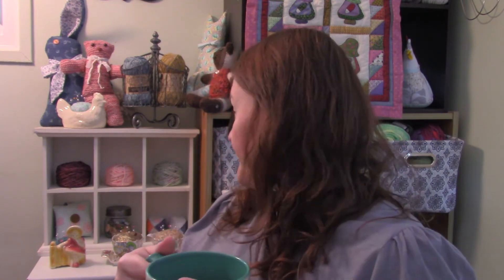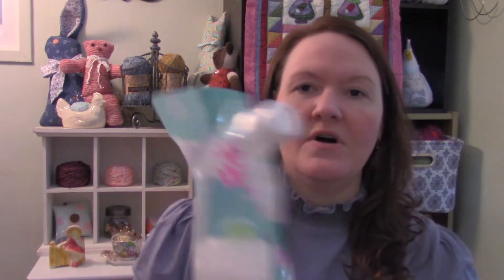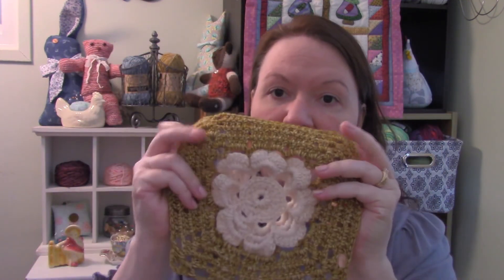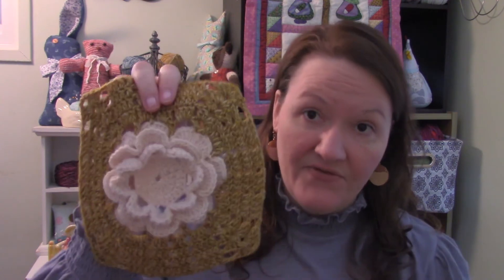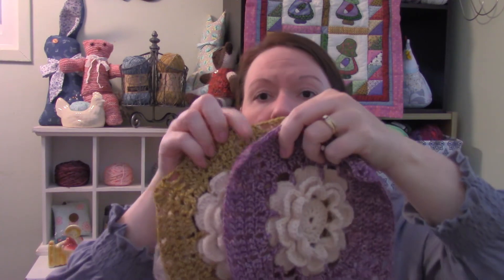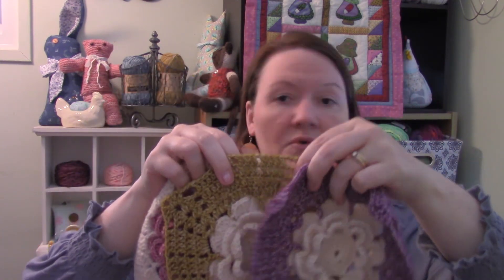Up-cycled pin cushions | Bridal Rose Afghan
Hello and welcome, fellow crafters! I am back today with some things to share with you in crochet, sewing, embroidery, and more! Hope you enjoy :)